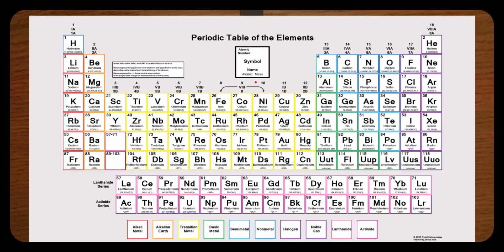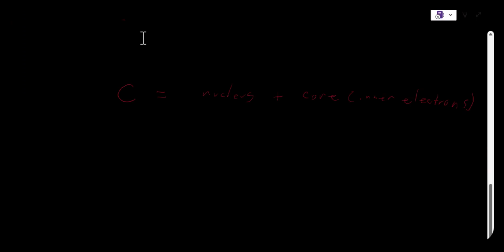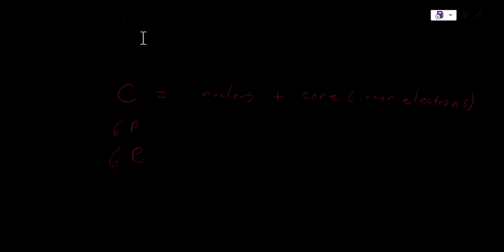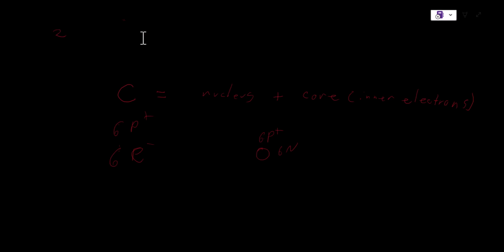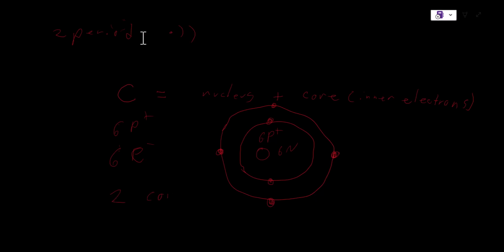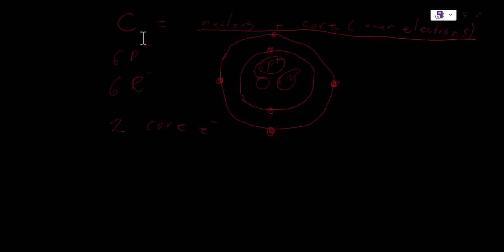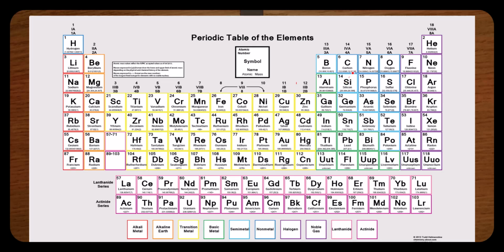Lewis Symbols for Lewis Structures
In this video, we're diving into the world of Lewis symbols and Lewis structures.

Lewis symbols are a simple yet powerful tool used to represent the valence electrons of atoms. They consist of the element's chemical symbol surrounded by dots, each representing a valence electron. Understanding Lewis symbols lays the foundation for constructing Lewis structures, which illustrate how atoms bond together to form molecules.

Join us as we walk you through the step-by-step process of drawing Lewis symbols and using them to create Lewis structures. We'll cover everything from identifying the number of valence electrons in an atom to following the octet rule and handling exceptions like expanded octets.

Whether you're a chemistry student struggling to grasp the concept of Lewis structures or just curious about the basics of chemical bonding, this video is for you. We'll provide clear explanations, helpful tips, and practical examples to demystify Lewis symbols and make drawing Lewis structures a breeze.